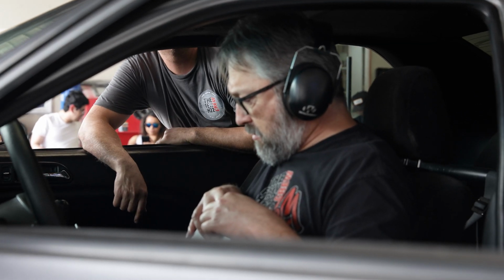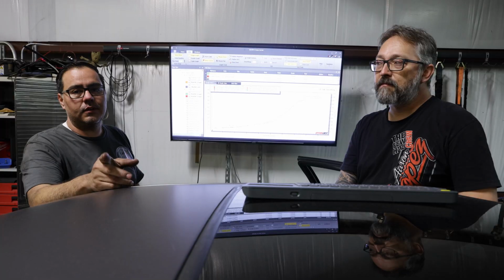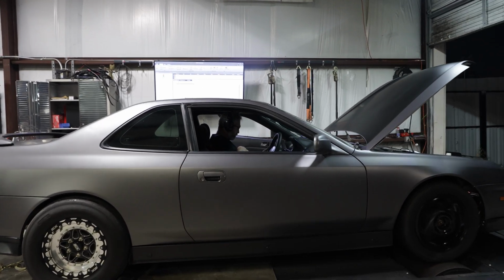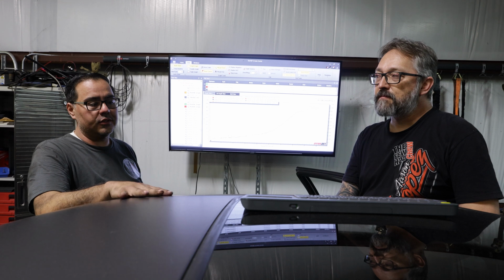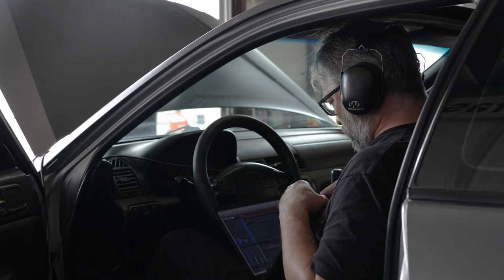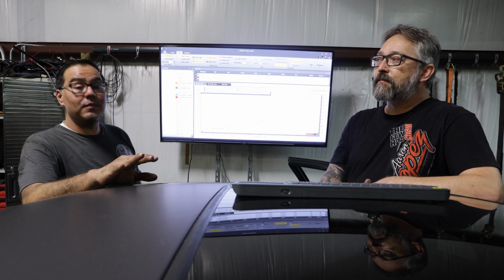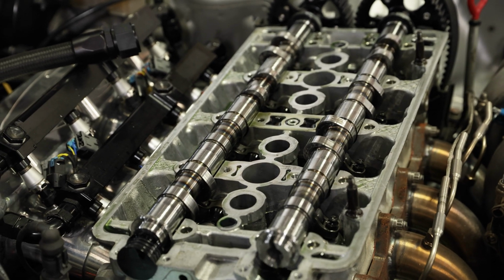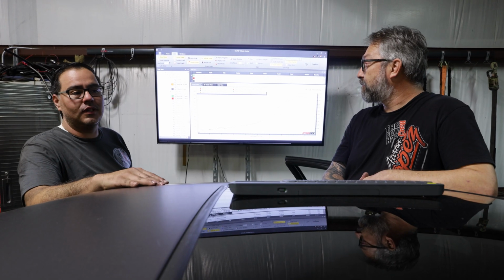H22 Skunk2 BMF roller cams dyno results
Here's the dyno results of the @skunk2racing BMF1 roller cams. We picked up just over 40whp peak and 80whp in the midrange! Once again, the car was on ignite red, limiter at 10,200 and full exhaust. 📈👌🔥